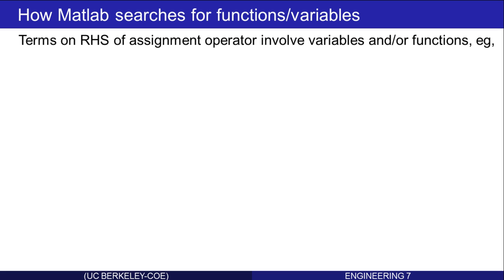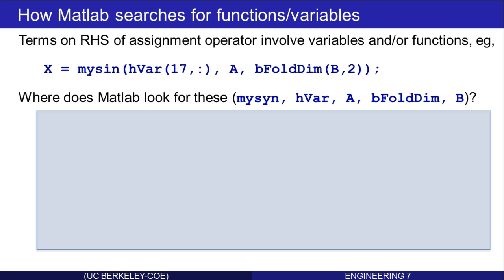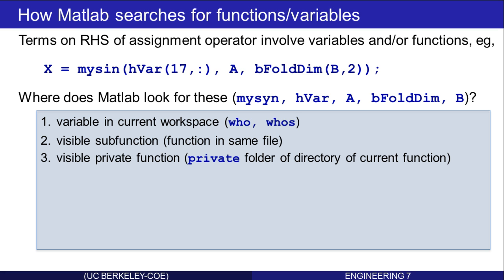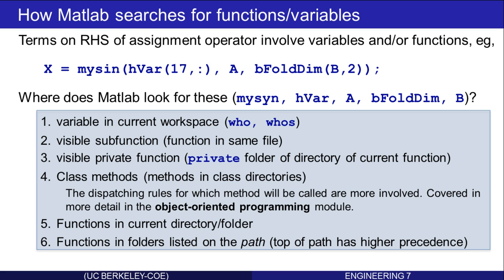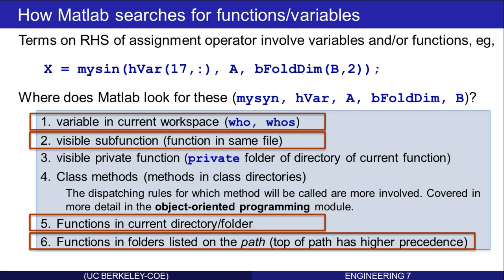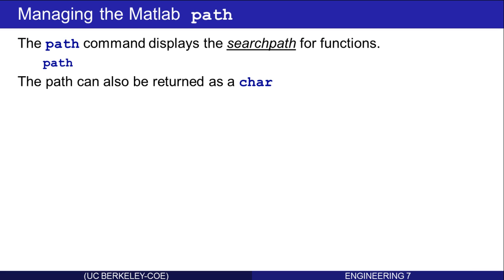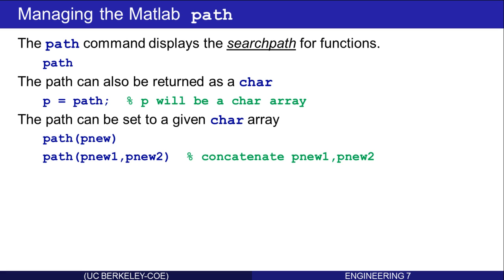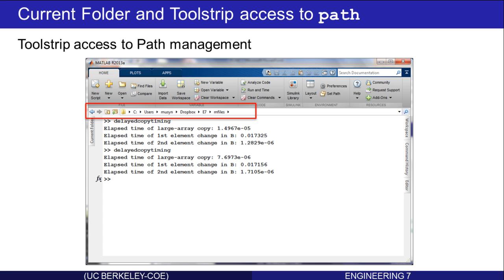Advanced Functions in Matlab: Part 7 (of 8)